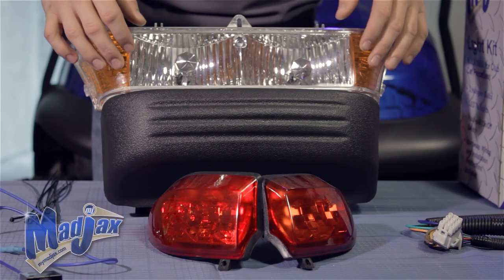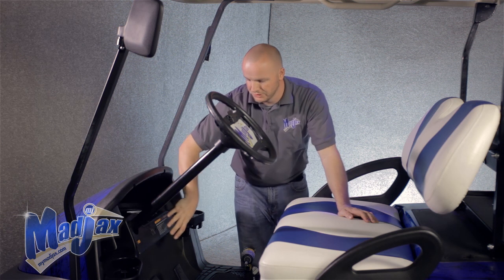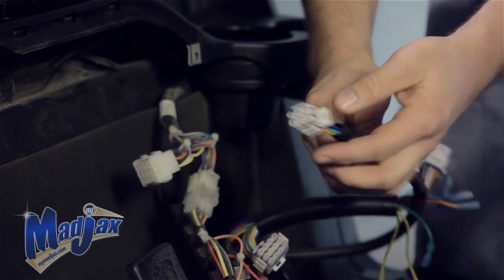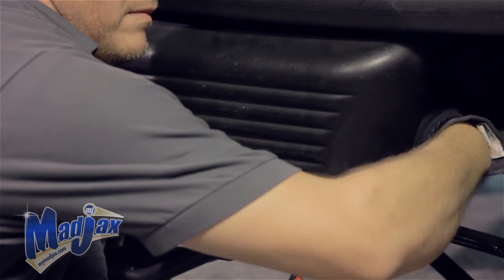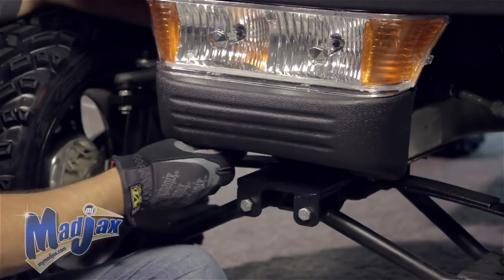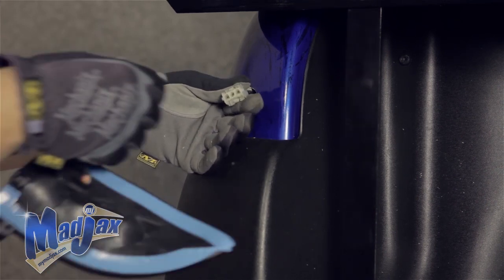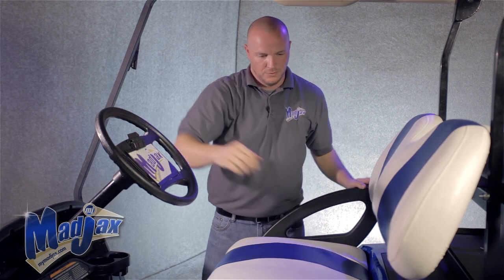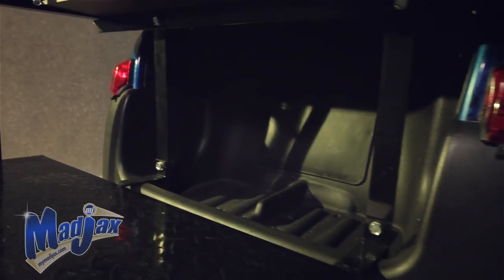Light Kit for Club Car® Precedent® | How to Install Video | Madjax® Golf Cart Accessories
How to install a Madjax® Light Kit on a Club Car® Precedent® golf cart.